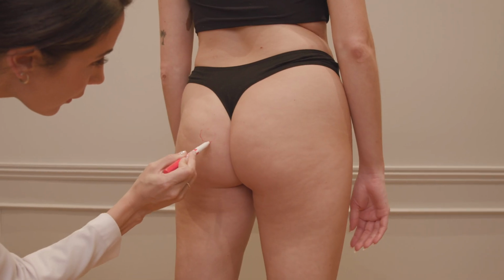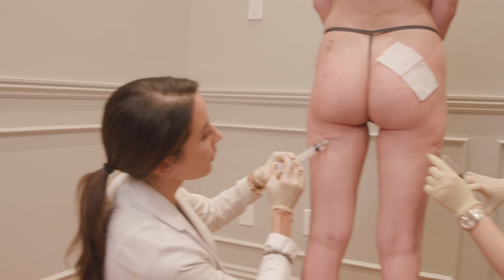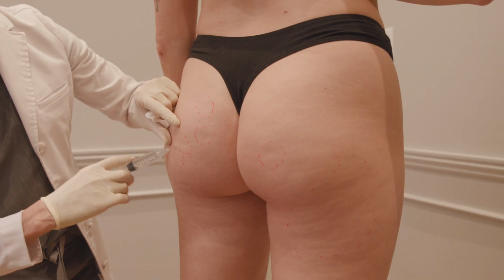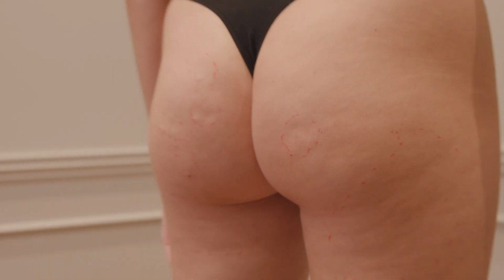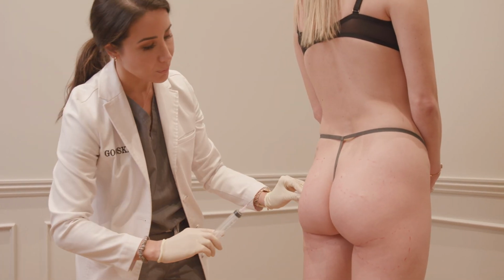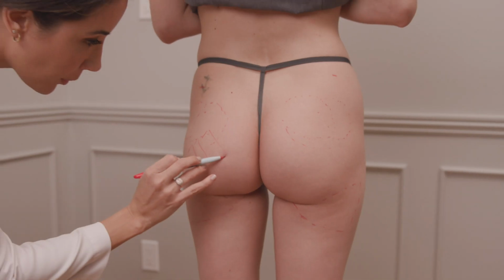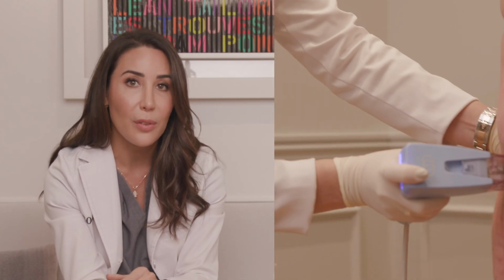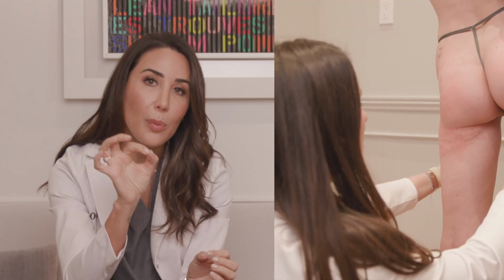Smooth Body Treatment — Treat Cellulite, Stretch Marks and Tighten Skin | GOODSKIN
In this video, we walk you through the process and downtime for our Signature Body Smoothing Treatment using QWO, Renuva, Sculptra, and Morpheus8 Body. We are experts in anatomy.

GoodSkin Clinics LA|NY is tirelessly devoted to our staff’s continued education, signature techniques, and constant quest for innovation.

The GoodSkin Method, when coupled with a set of treatments that utilize injectable fillers, has seen success for our patients for over 10 years.

GoodSkin is a luxury approach to breakthrough sciences in healthy aging and wellness, developed by Lisa Goodman.